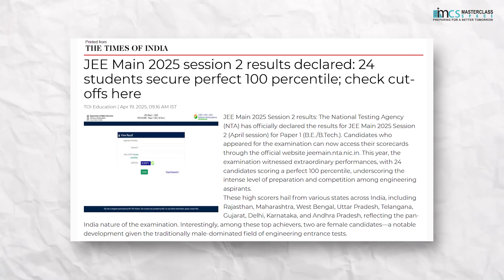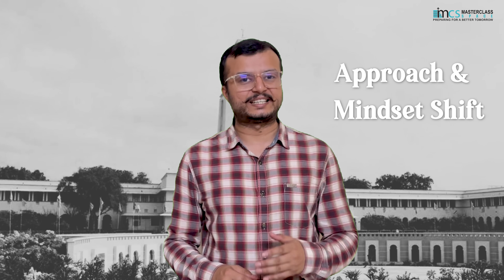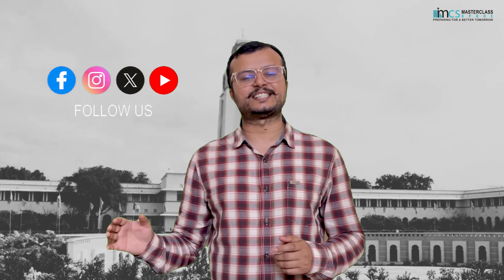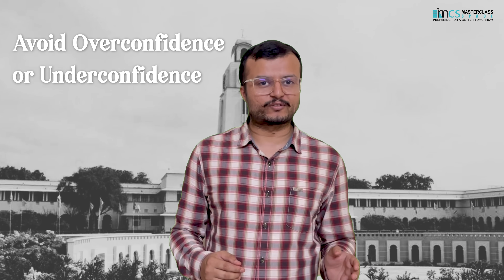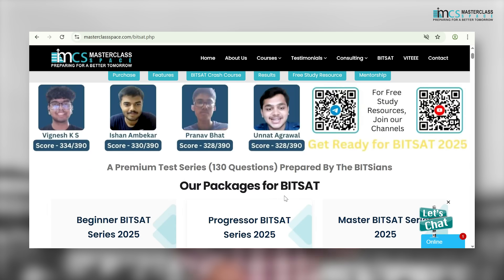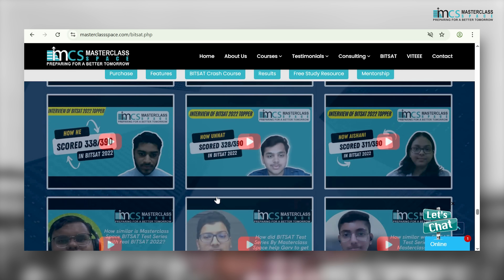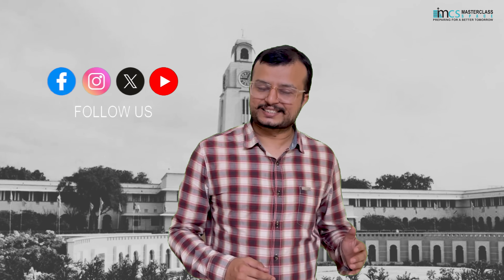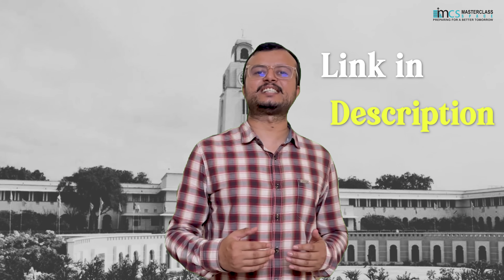Path beyond JEE Advanced 25? Best Exam to aim now? BITSAT 2025 Session 1 | Best Strategy for BITSAT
✨ Join BITSAT Mock Test Series & Enroll for BITSAT Crash Course

The path beyond JEE Advanced: In this video, Atul Verma, COO of Masterclass Space mentions the approach to be used for BITSAT 2025! Watch the same and get benefitted in your prep journey.

*About Masterclass Space BITSAT Test Series:*
Masterclass Space BITSAT Test Series is the most trusted way to prepare for BITSAT. It has been prepared by experienced academicians who have graduated from BITS-Pilani only. Many top scorers and students opt to practice mock tests from Masterclass Space BITSAT Test Series only.

*BITSAT Crash Course* - You can enroll for BITSAT Crash Course 2025 for PCM, English & LR Prep

Join TELEGRAM Channel BITSAT Test Series By Masterclass Space for free study resources of BITSAT: @bitsattestseries

About Masterclass Space:
Masterclass Space is a premium test prep and education consulting brand based out of India and Singapore. Having a client base in more than 25 countries, Masterclass Space is a well-known name in the Edtech sector. It has been founded by alumni of IIT, IIM & BITS-Pilani.

We welcome you to explore Masterclass Space.